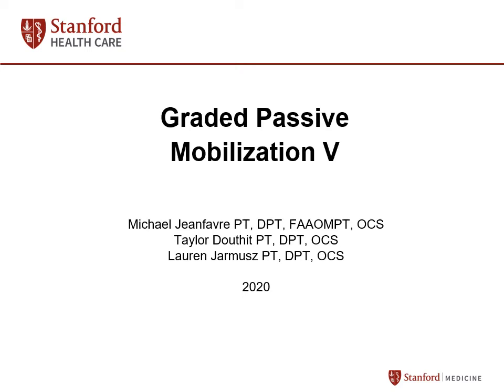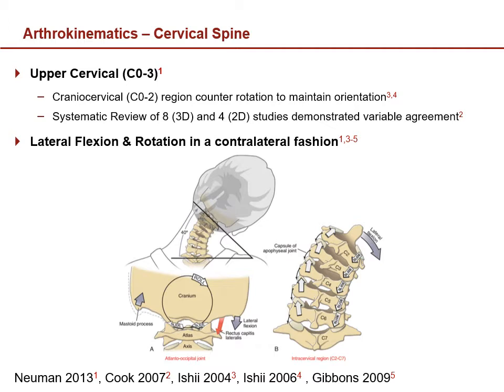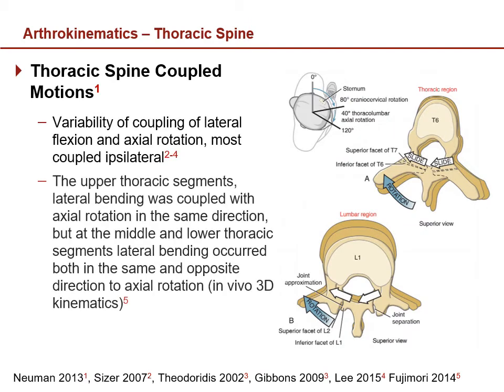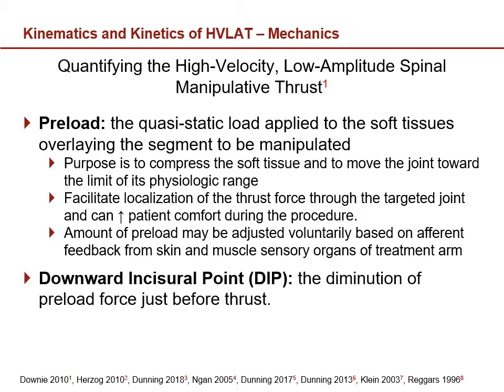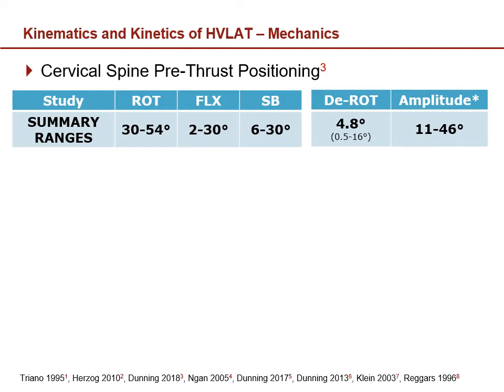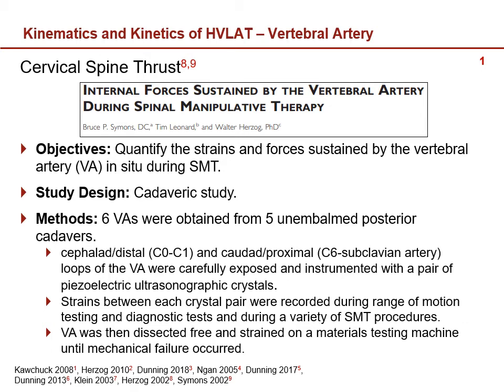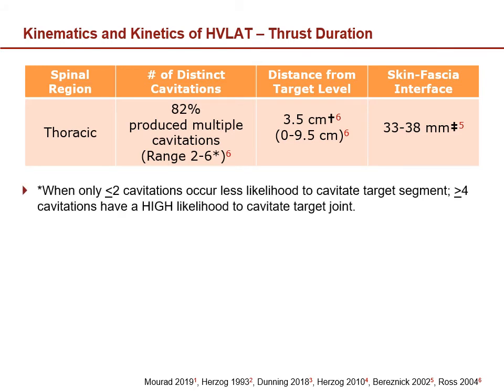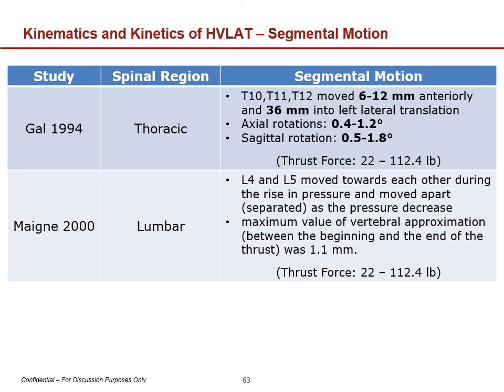HVLA - Pre-Lecture - Introduction, Evidence, & Biomechanics 2020 - 3 of 3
The current presentation is provided as part of the Stanford Health Care Clinical Orthopedic Residency. The slides and voiceover PowerPoint are provided by Dr. Michael Jeanfavre PT, DPT, FAAOMPT, OCS, CSCS.
The content covers:
1. HVLAT Introduction and Definition
o What is HVLAT?
o APTA Positional Stance and Terminology
o CPTA Practice Act
o Chiropractic Adjustment vs. Physical Therapy HVLAT
2. Cavitation
o Physiology of Cavitation
o Refractory Period
o Necessity of Cavitation